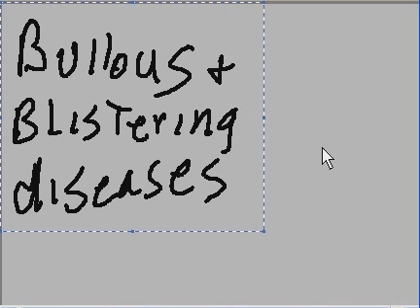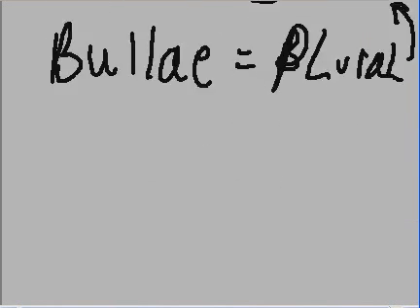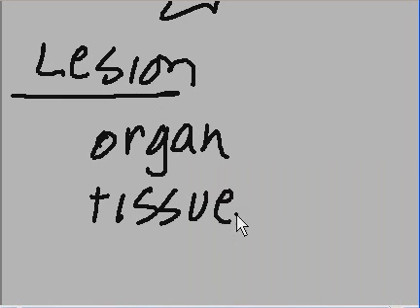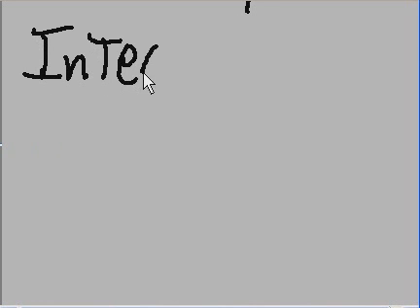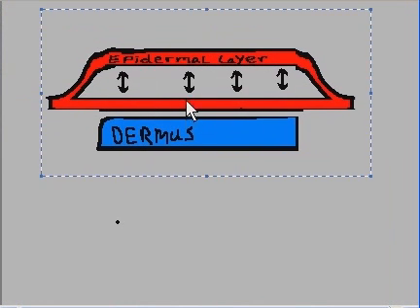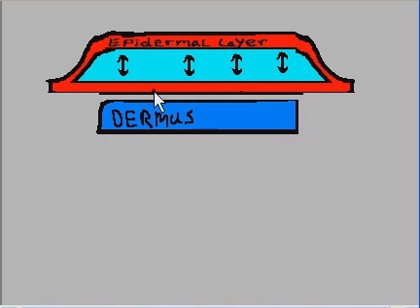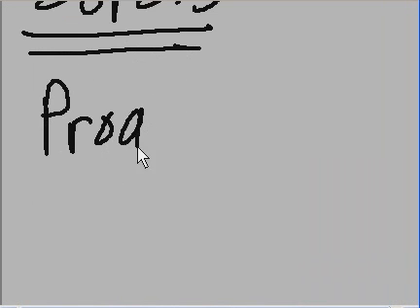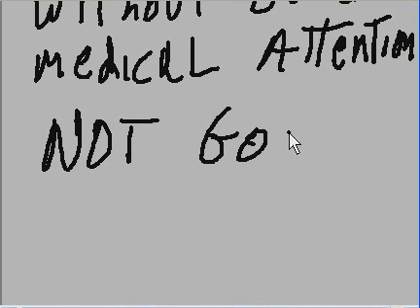Pemphigus Vulgaris 1a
Revisiting this topic, breaking it up into smaller, more manageable sections
thusly allowing for greater focus and attention on details.